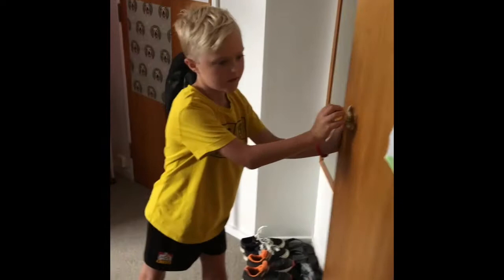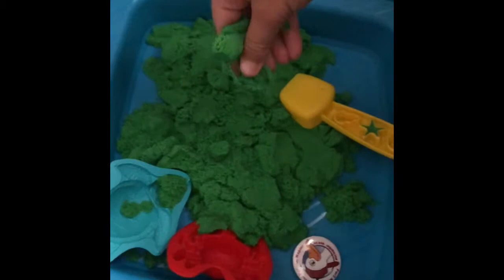My Movie 2